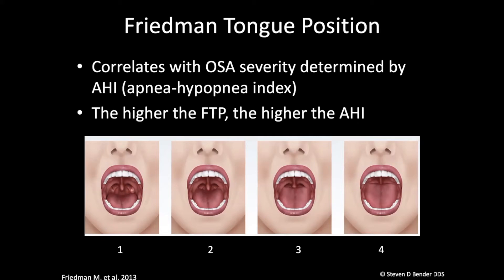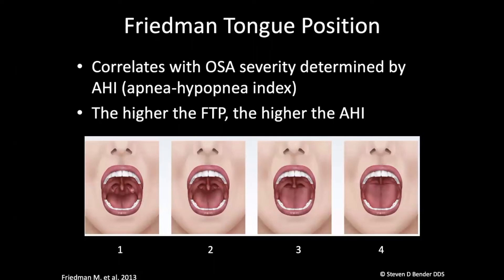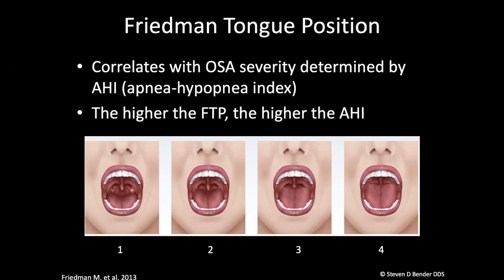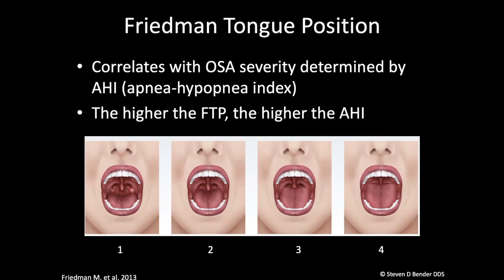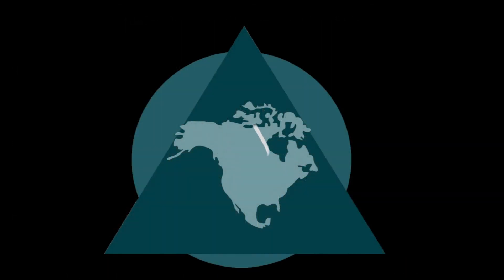Practical Screening for Sleep Disordered Breathing in Clinical Practice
Sleep disordered breathing, which includes obstructive sleep apnea, is one of the most under recognized and untreated group of disorders experienced in the general population. Dentist, by the nature of the well care model of practice, are in the perfect position to help identify and treat these suffering individuals. This presentation will provide valuable tools and methods to efficiently and effectively identify these patients in their practices
Learning objectives:
• Learn to use validated questionnaires as part of your routine health history.
• Learn to incorporate pulse oximetry as an additional screening tool.
• Understand the important components of the physical exam to identify at risk patients.

Dr. Bender is a clinical assistant professor in the department of oral and maxillofacial surgery at Tex-as A & M College of Dentistry in Dallas Texas and serves as the director of facial pain and sleep medicine. He is a Diplomate of the American Board of Orofacial Pain and has earned Fellowships in the American Academy of Orofacial Pain, the American Headache Society, the International Acade-my of Oral Oncology and the American College of Dentists. He earned his Doctor of Dental Surgery degree from Baylor College of Dentistry in Dallas, Texas in1986 and practiced general and compre-hensive restorative dentistry for 14 years. He then studied orofacial pain and temporomandibular disorders at the Parker E Mahan Facial Pain Center at the University of Florida College of Dentistry. From 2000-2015, Dr. Bender maintained a private practice limited to pain management of the head and face, as well as sleep disorders before transitioning to a full-time faculty member at the College of Dentistry. He is a past president of the American Academy of Orofacial Pain as well as the Fourth District Dental Society of Texas and the Dallas Academy of General Dentistry. In addition, he serves as a consultant for the United States Army.

The AAOP Aim and Purpose is to establish acceptable criteria for the diagnosis and treatment of orofacial pain and temporomandibular disorders. To stress the significant incidence of orofacial pain problems for both medical and dental professions. To provide a base for annual meetings for the dissemination of research and treatment for orofacial pain and temporomandibular disorders.
To support the Journal of Orofacial Pain stressing research and current studies on orofacial pain and temporomandibular disorders. To encourage and stress the study of orofacial pain and temporomandibular disorders at undergraduate and postgraduate levels of dental education. To provide a common meeting ground for world wide authorities on orofacial pain and temporomandibular disorders. To encourage hospitals and dental schools to establish centers for treatment of orofacial pain and temporomandibular disorders. To encourage research and evaluation of equipment and procedures.